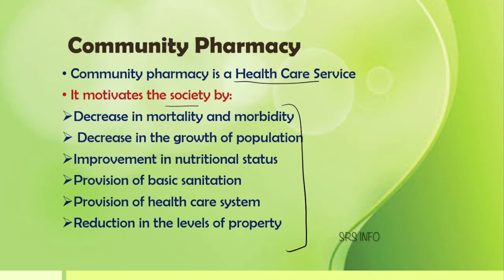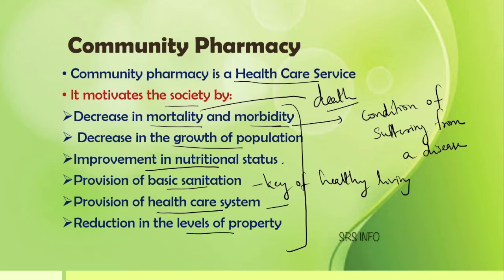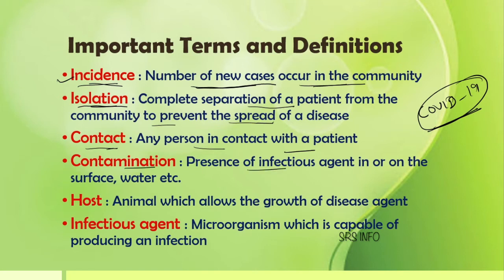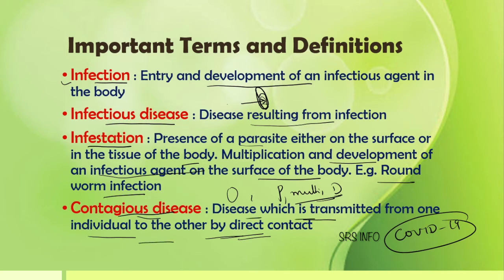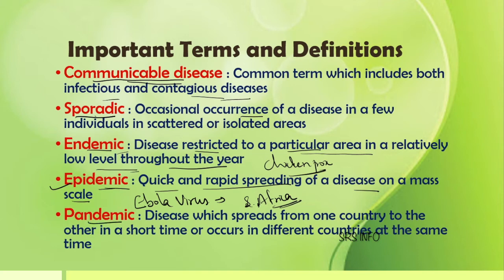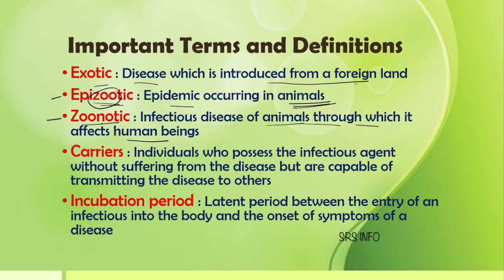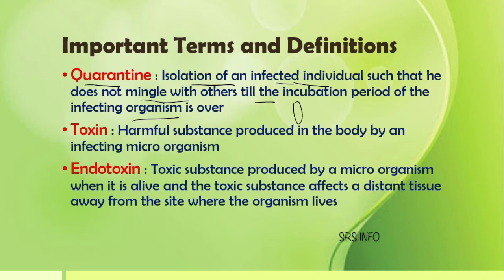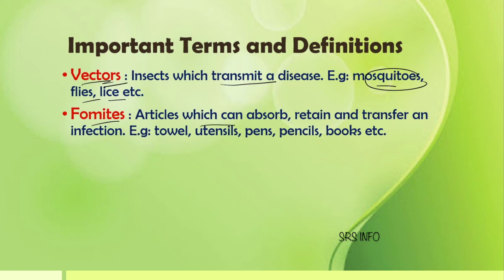Health Education and Community Pharmacy | D.Pharma 1st year | SRS INFO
Health Education and Community Pharmacy
Diploma in Pharmacy - 1st Year

Topics covered :-
Definition and introduction to Health Education and Community Pharmacy
Aims of Health Education
Important terms related to community health
Definition of important terms

SRS INFO